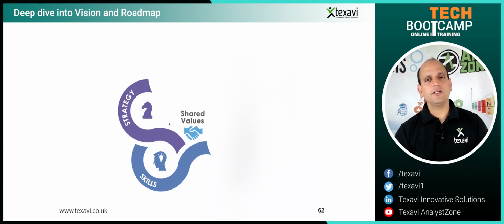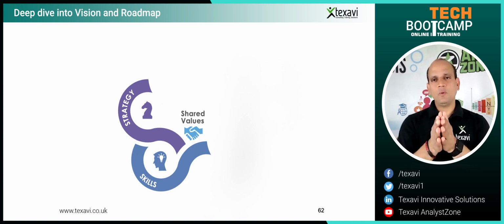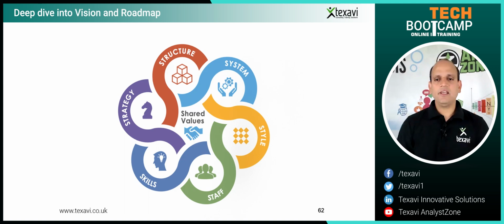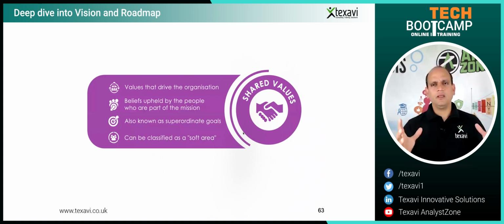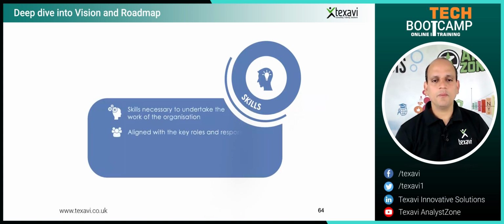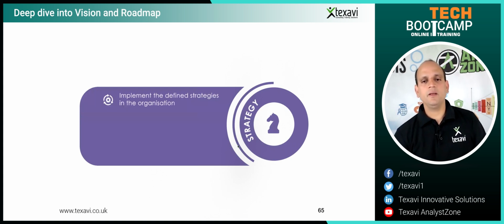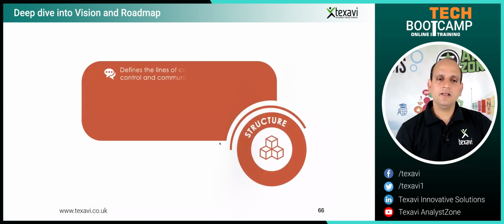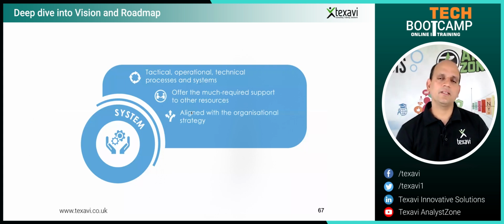What is McKinsey’s 7S Model? BA Tools for Assessing Strategy Implementation in Organisations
In this video from TEXAVI, Pardha Mantravadi elaborates the approach and benefits of using the McKinsey's 7S Model framework for assessing business strategy implementation. The 7S technique is a powerful way to understand the dependencies of the various components when organisations set out to implement their strategies. It enables business analysts and teams to assess the impact on one or any of these areas, when one area has a significant change or new process implemented in it. The 7S model focuses on the seven dimensions - Shared values, Structure, System, Style, Staff, Strategy and Skills.

Watch the video to understand how each of these dimensions have a bearing on the implementation of the strategic initiatives.